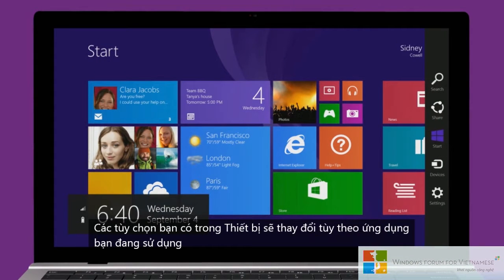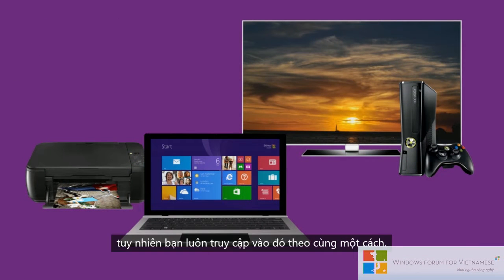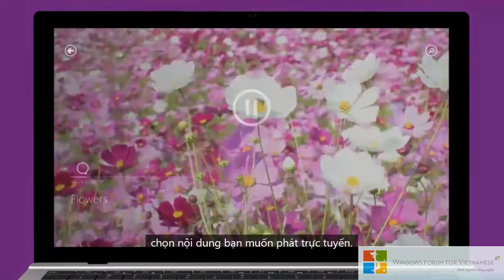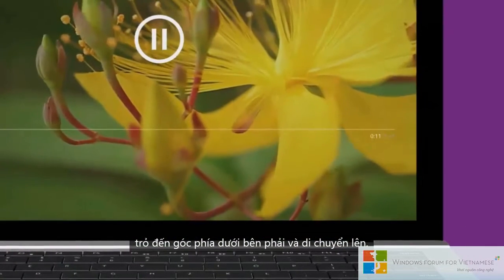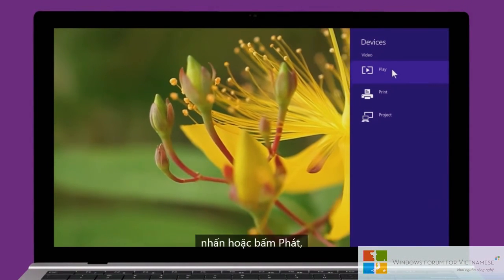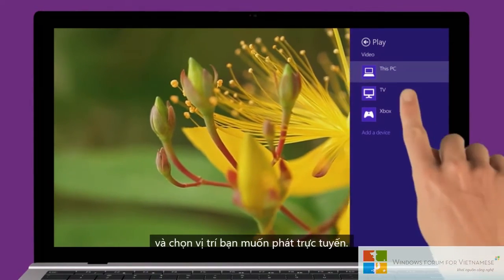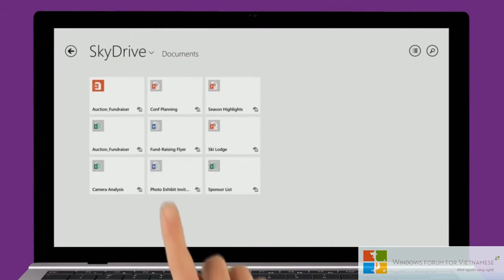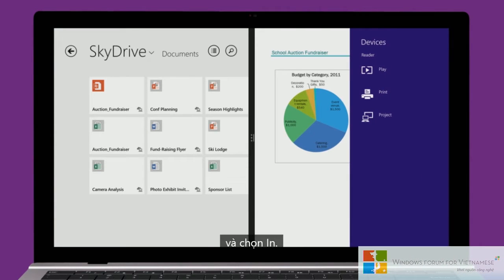[vietsub] Windows 8.1 - Tương tác thiết bị ngoại vi - Windowsvn.net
Bản quyền video thuộc về Tập đoàn Microsoft.
Cùng ghé thăm diễn đàn để cùng thảo luận về hệ điều hành Window 8.1 mới mẻ